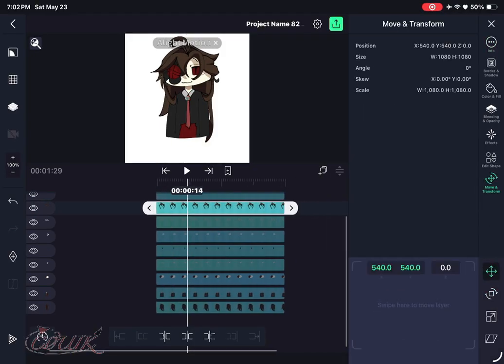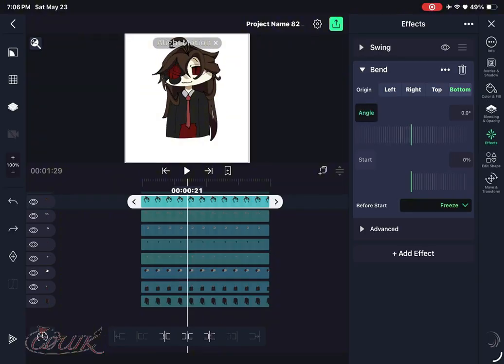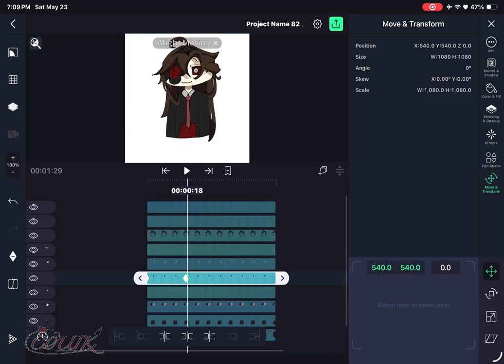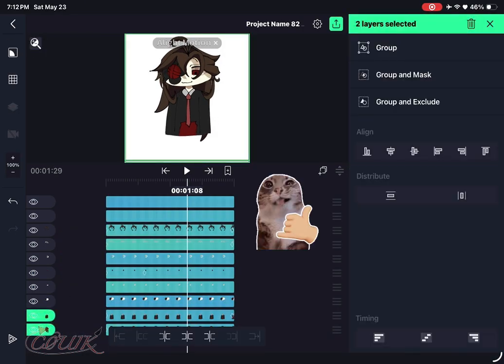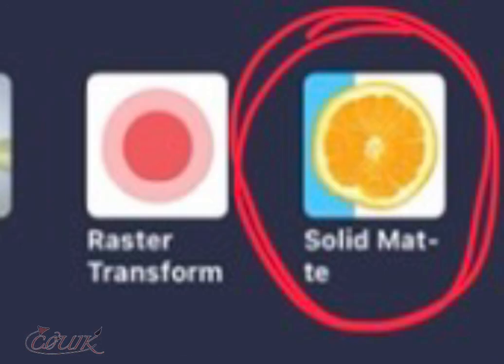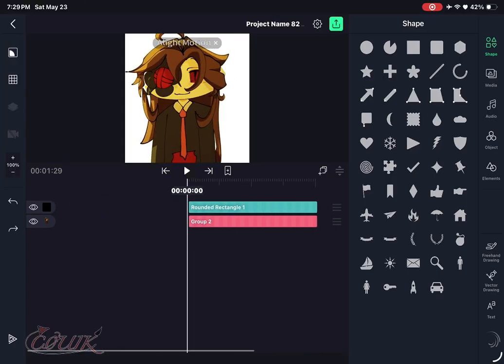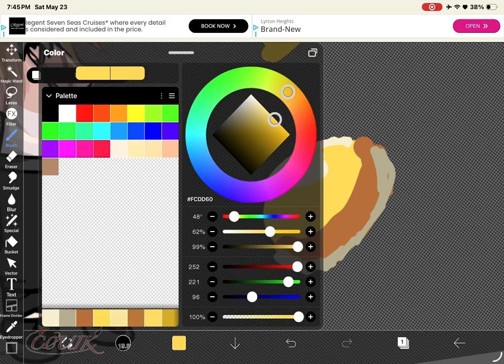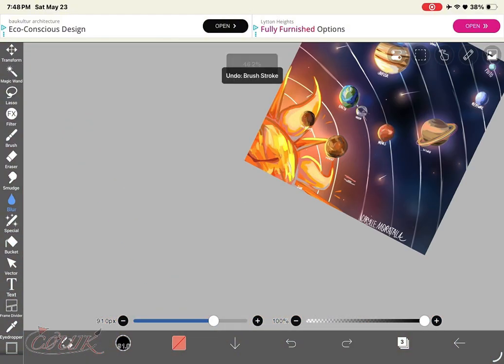Tutorial on how to tween, render and lighting